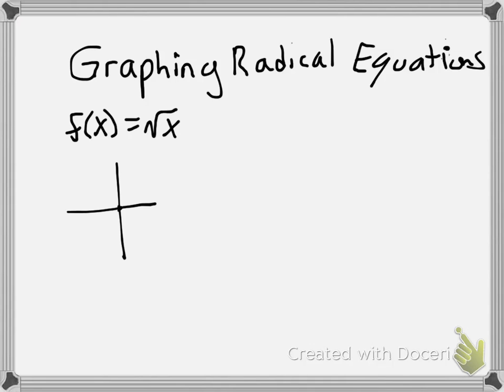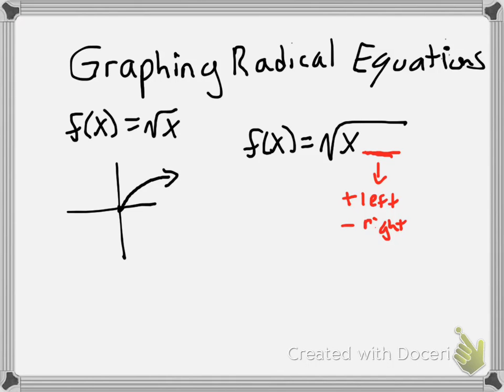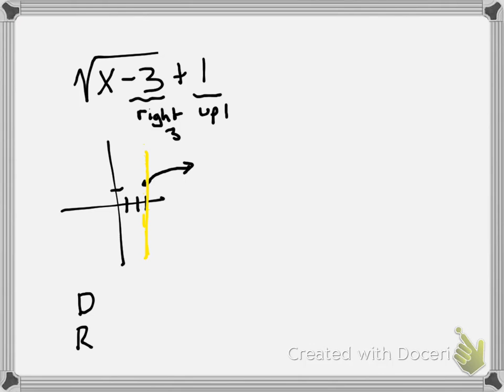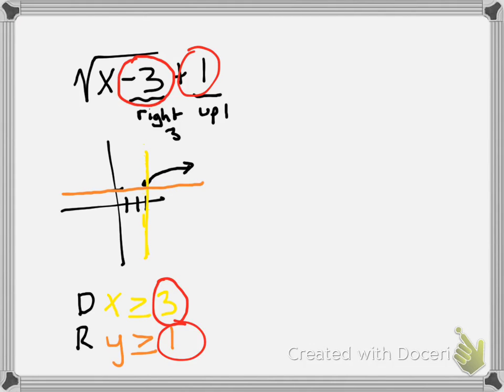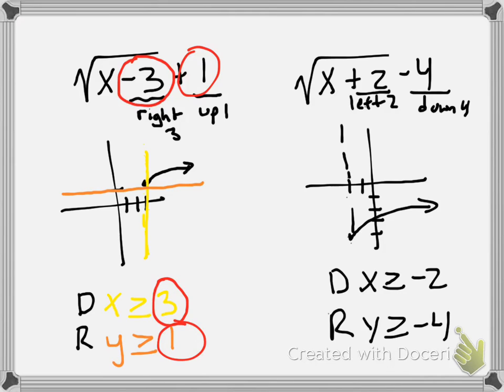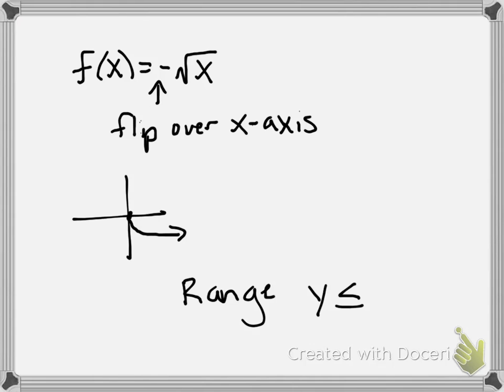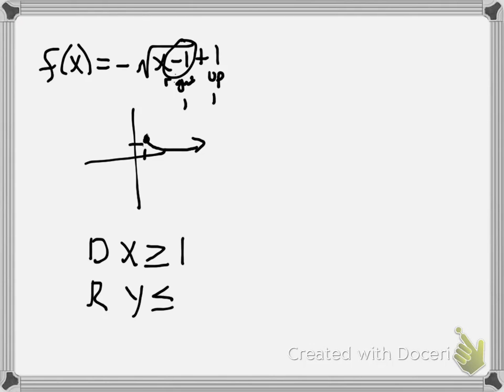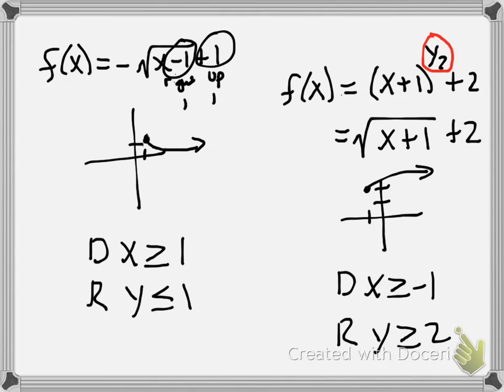graphing radical eq